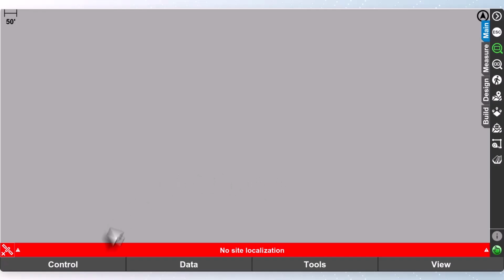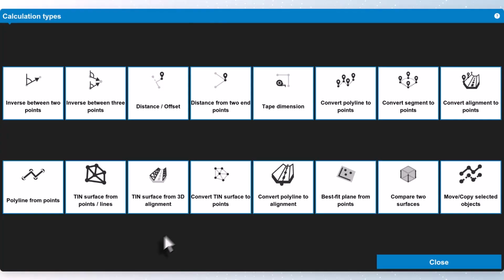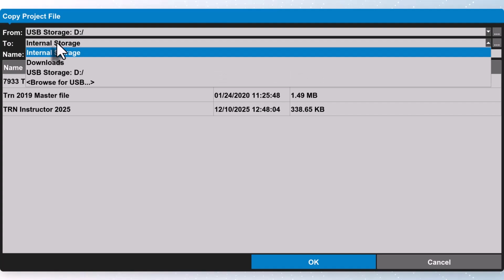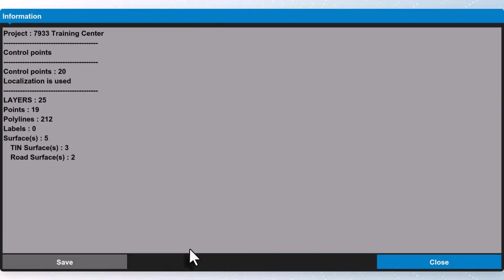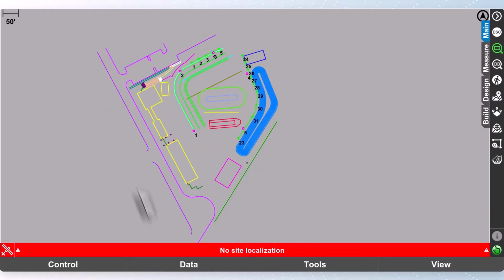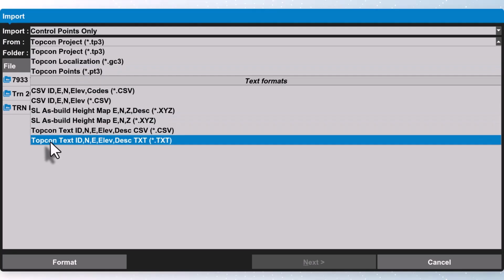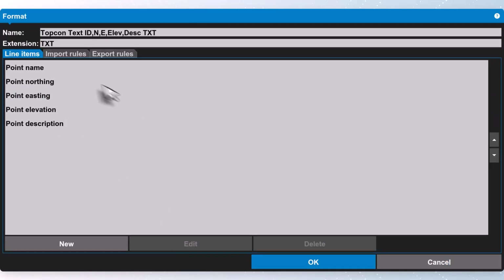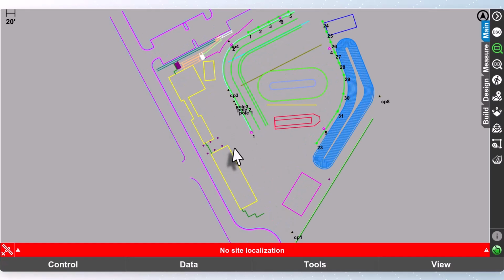DATA Tab Overview and Importing Project and Control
Pocket3D 15 code Importing Projects